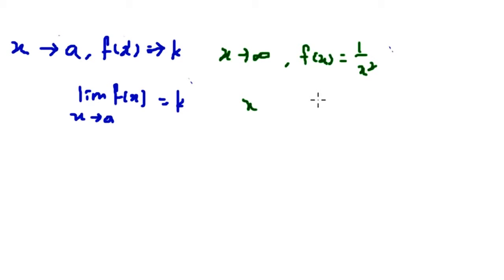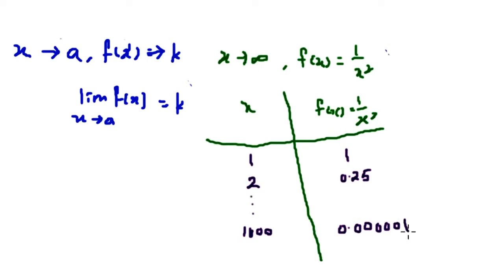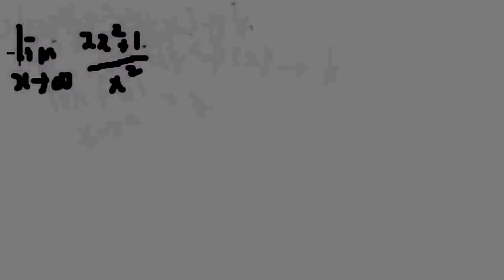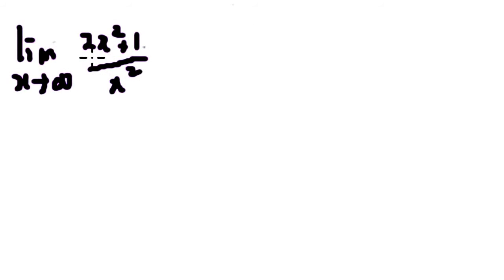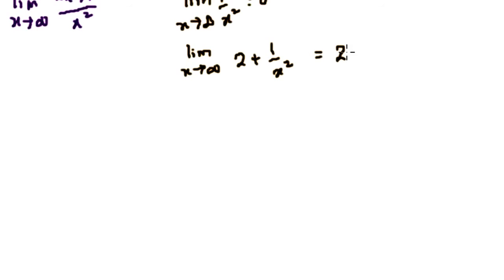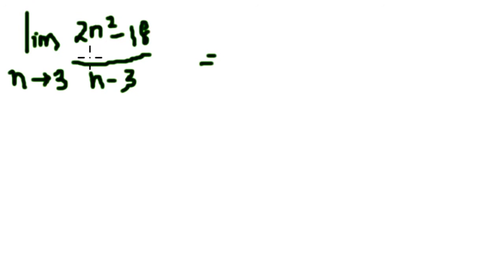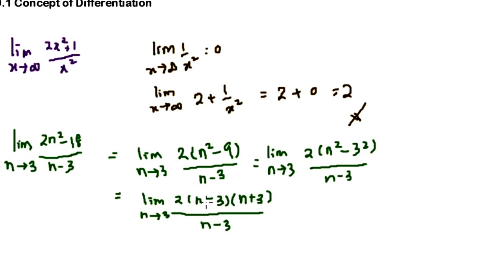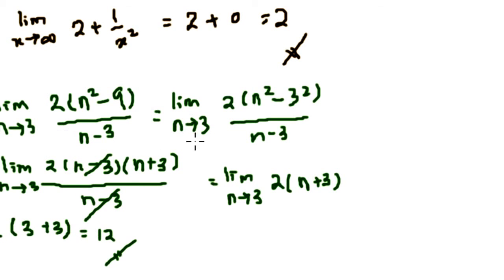Concept Of Differentiation | Determining The Value | Mathematics | Illustrated Maths